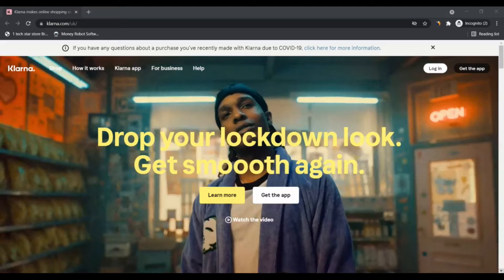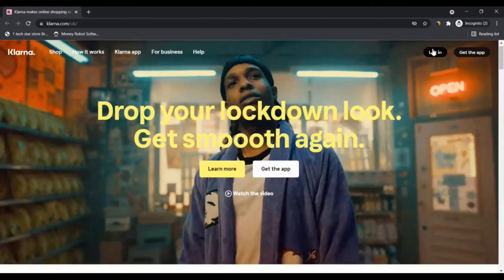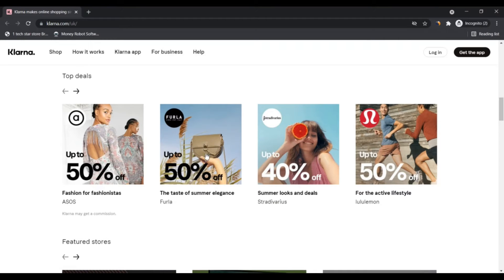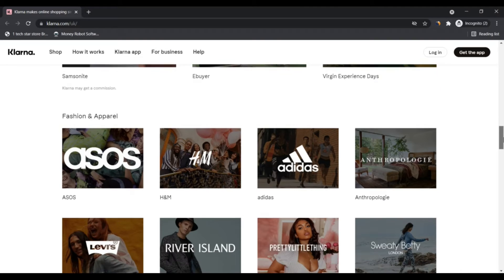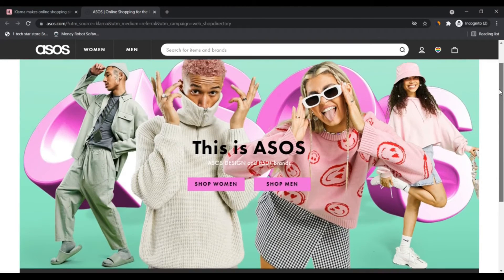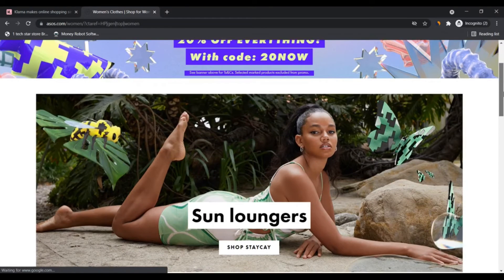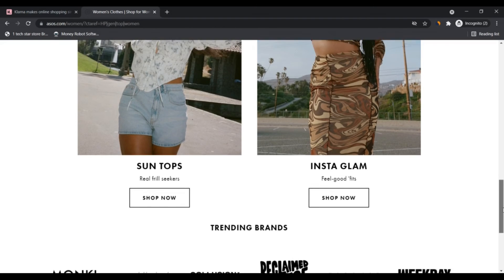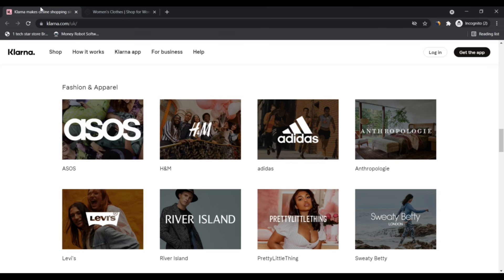IS Klarna Legit ? ! IS Klarna Safe ! Klarna Reviews ! Klarna.Com :- Watch Full Details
Klarna was Released in 2005 in Stockholm, Sweden Though utilizing the intention of constructing it a great deal easier for persons today to buy on the net. In the ultimate fifteen many years, know-how has Innovative, thrilled and remodeled the entire world all-around us, continue to our mission stays as relevant as ever, to produce paying as uncomplicated, Safe and audio and Earlier talked about all, smoooth as you could.